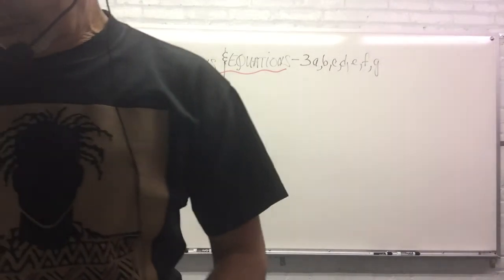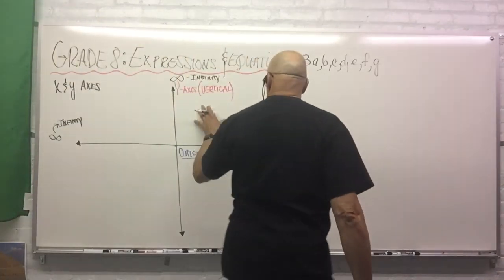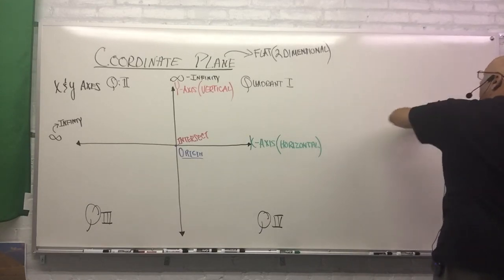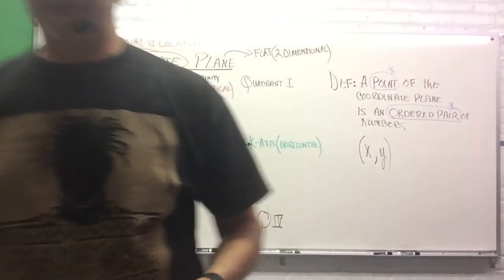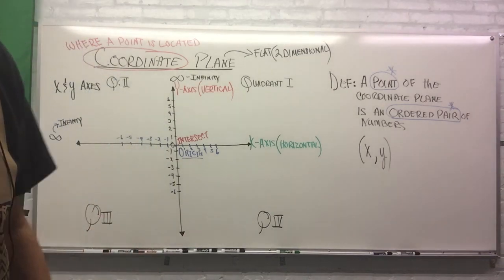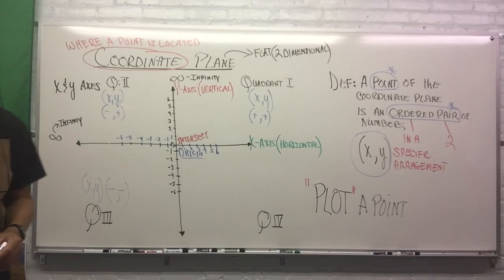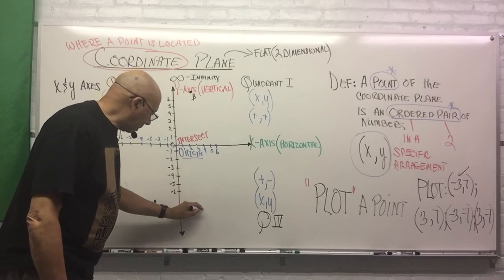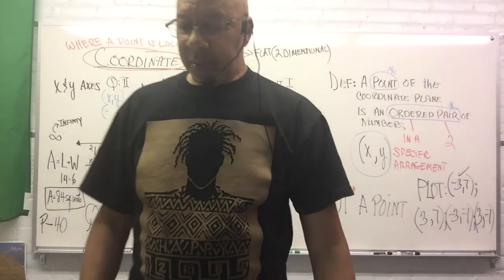GRADE 8 # 3: EXPRESSIONS & EQUATIONS